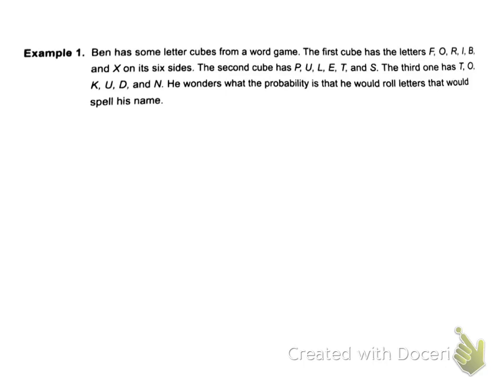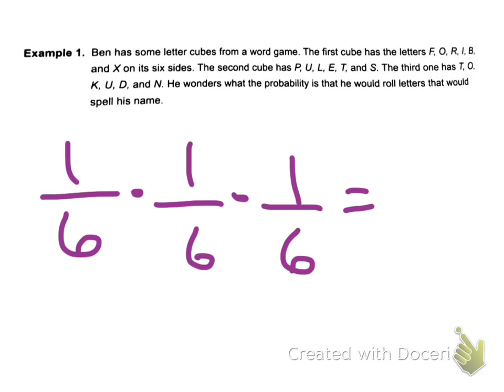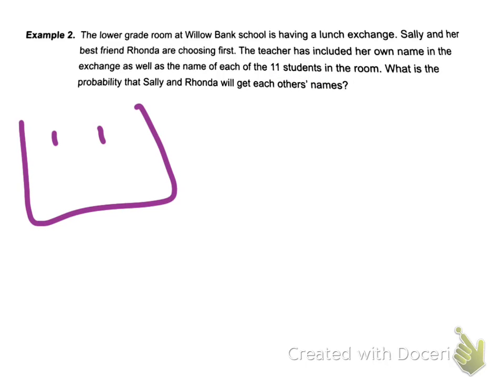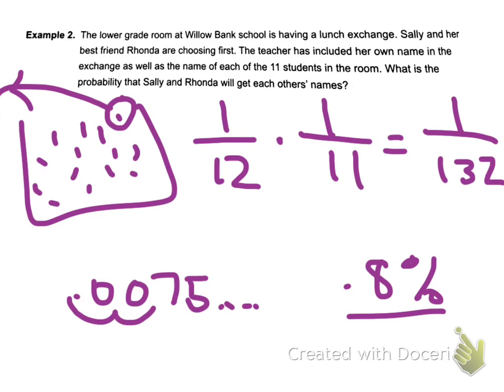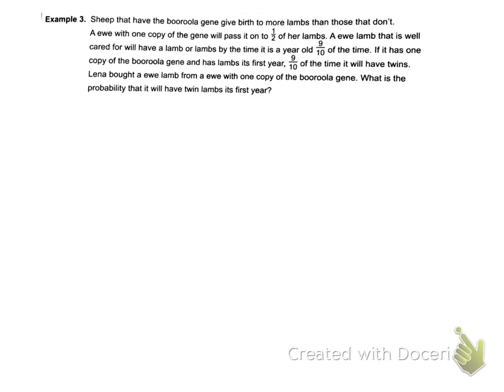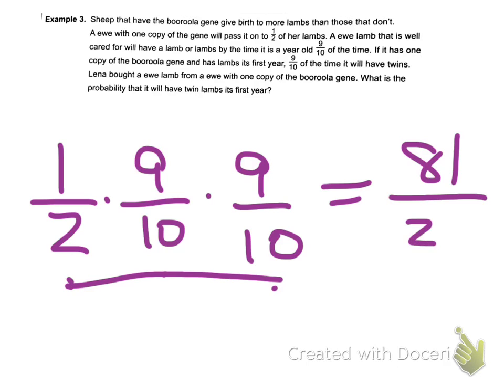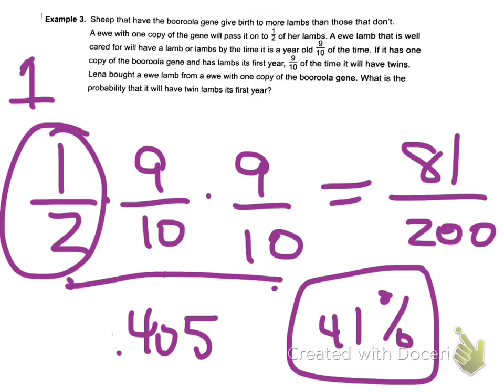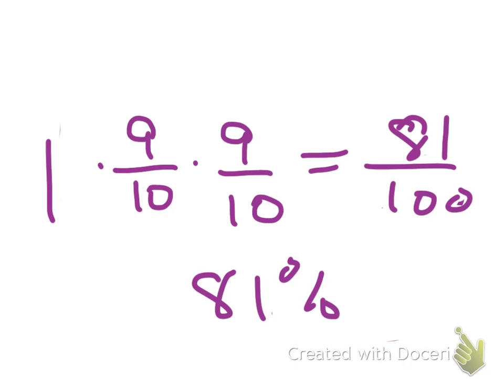Multiple Probility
More at meetusatthetree.blogspot.cm